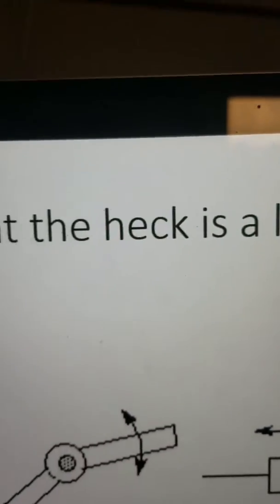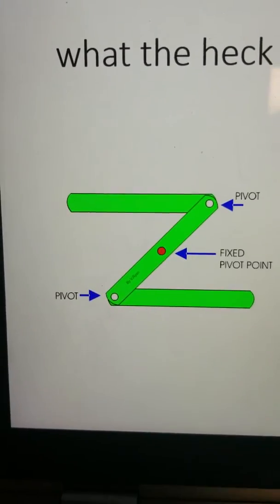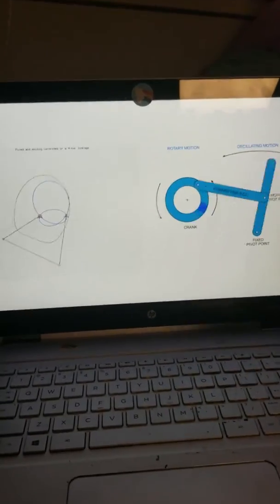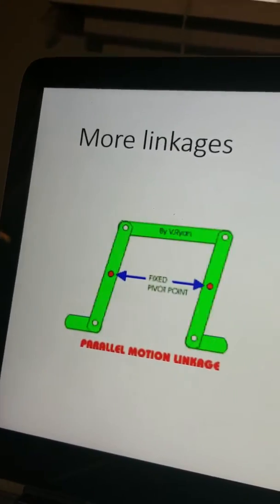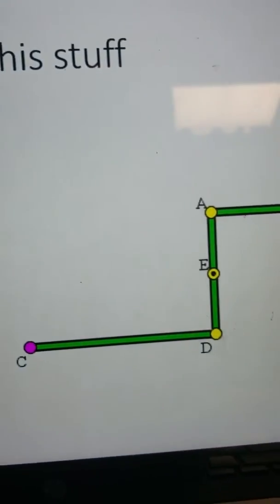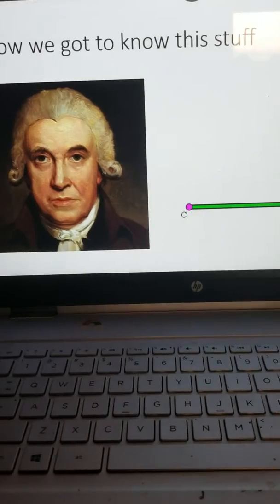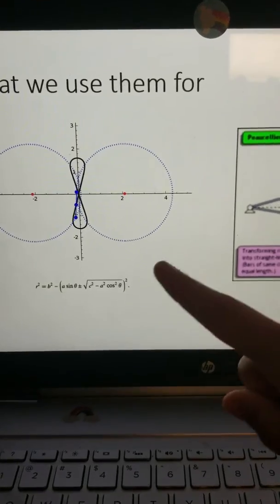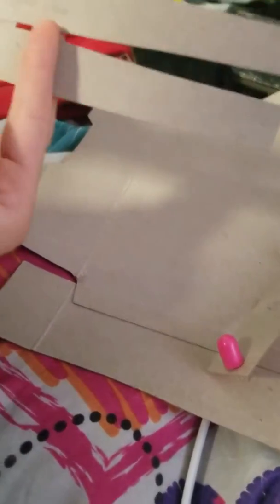Vis Math Linkage Project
The thing the killed me and Bri's souls